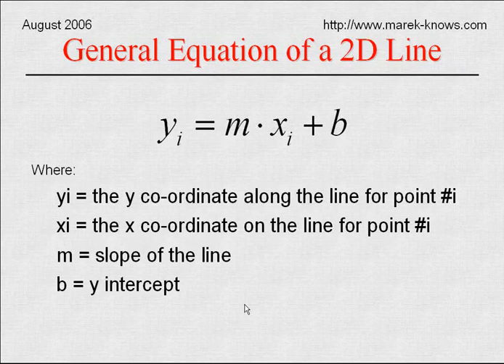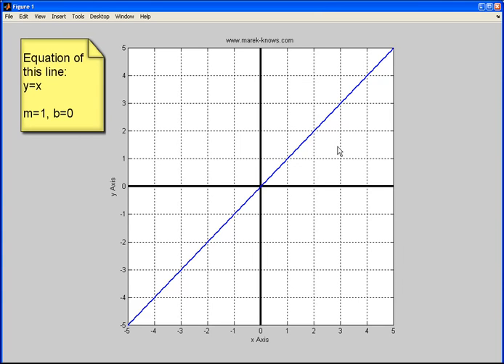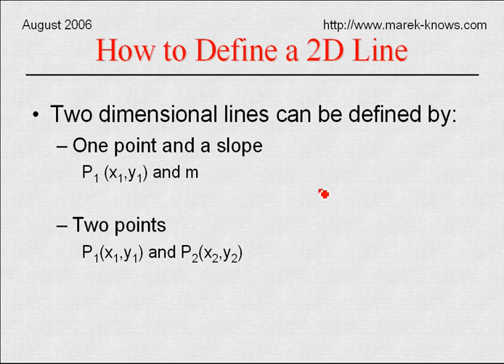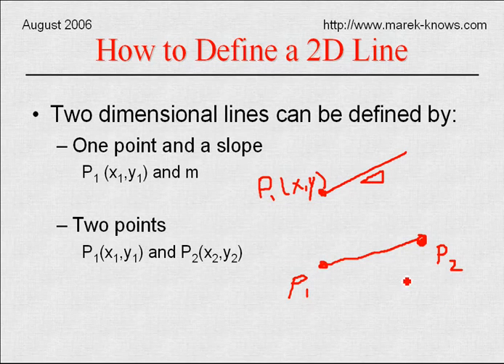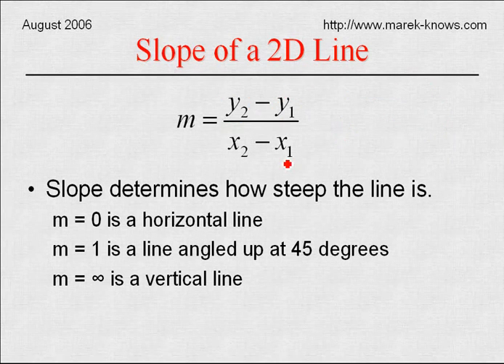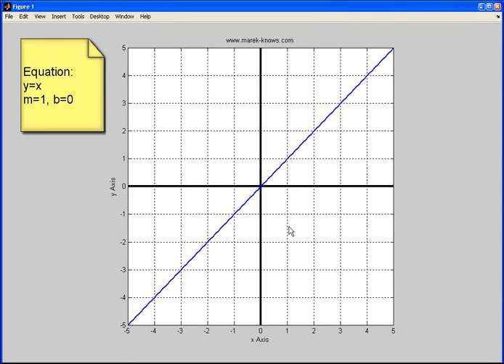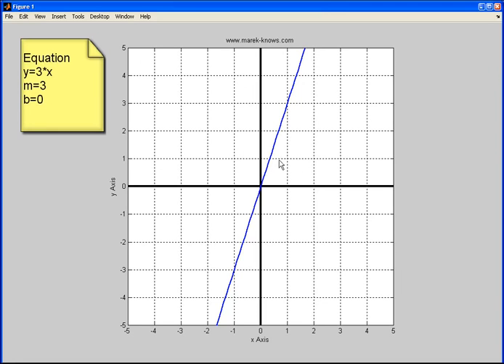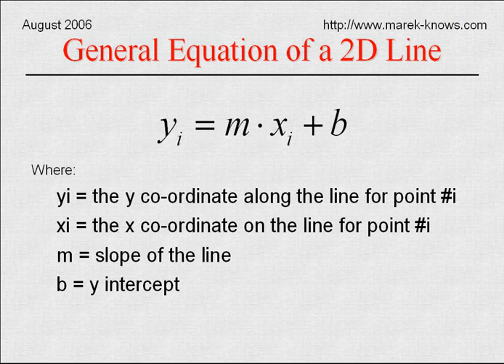Math VMK 1: Lines in 2D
This video was first released on Aug 26th, 2006.
In this video I explain how lines can be drawn in 2D and their general mathematical equation.